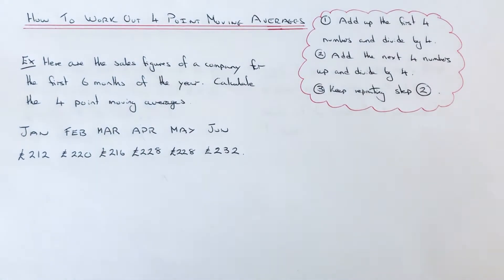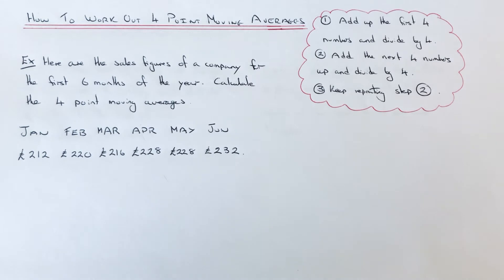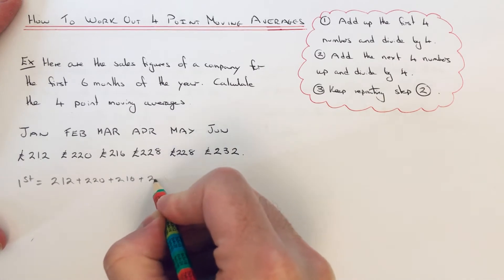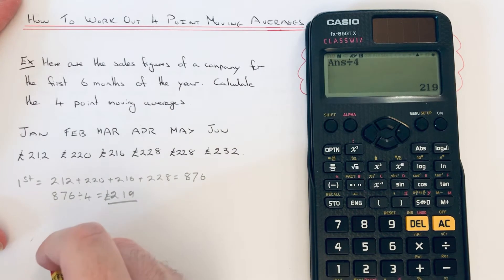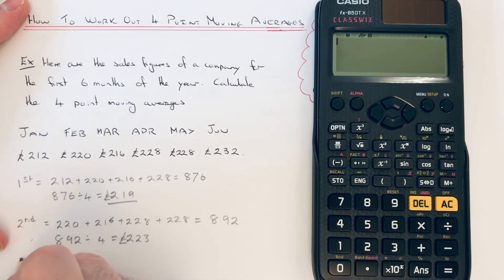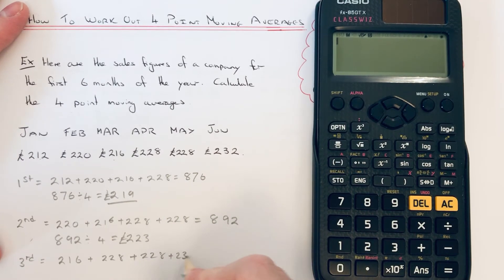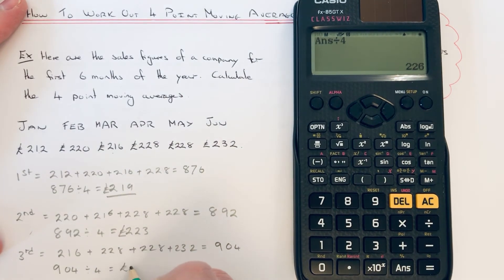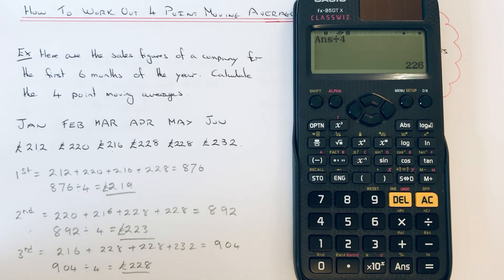How To Work Out The 4 Point Moving Averages From A List Of Numbers Given The Sales Figures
In this video you will be shown how to work out 4 point moving averages. To do this add the first 4 numbers and divide by 4. Then add the next 4 numbers and divide by 4. Keep repeating the process until you can’t add up 4 numbers. The moving averages will help make the trend easier to see.

In the example shown you are asked to find the 4 point moving averages given the sales figures for the first 6 months of the year. So to get the first 4 point moving averages add up January,February,March and April and divide by 4. For the next 4 point moving average add up February,March,April and May and divide by 4. For the third 4 point moving average add up March,April,May and June and divide by 4.